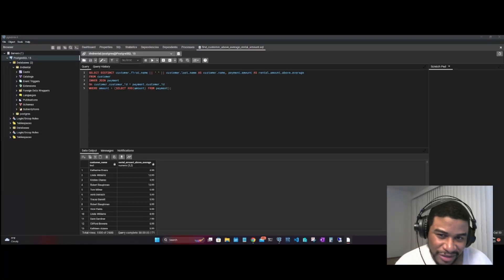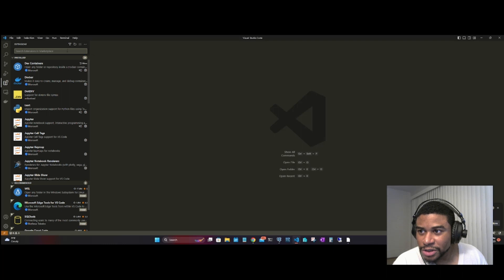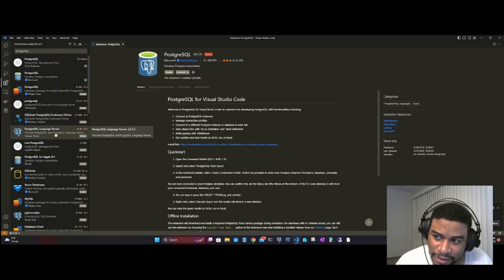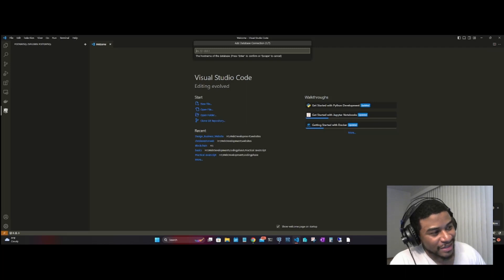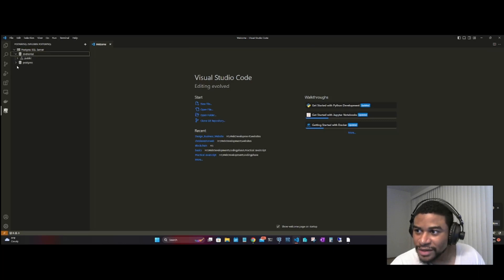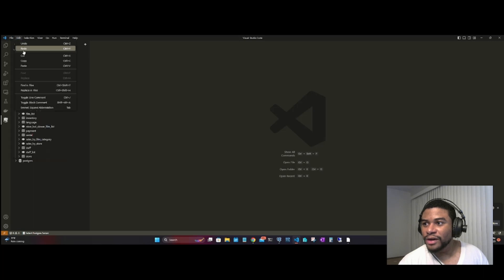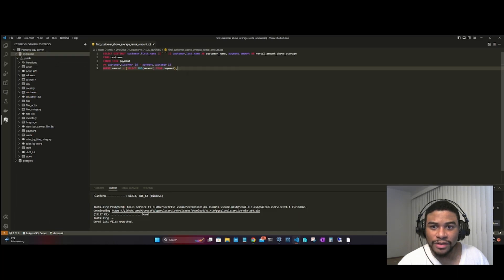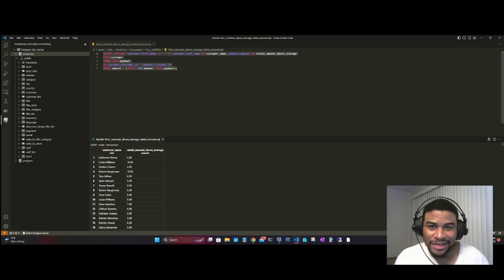Connecting PostgreSQL Server to VScode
In this quick video, I show you how to connect your Postgres SQL server to VScode.